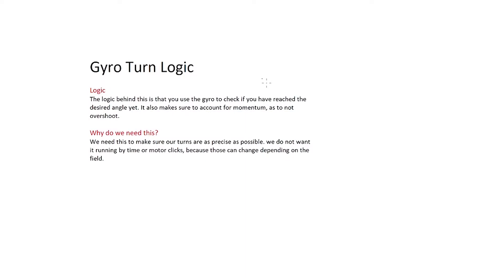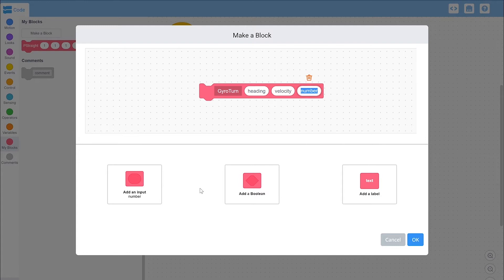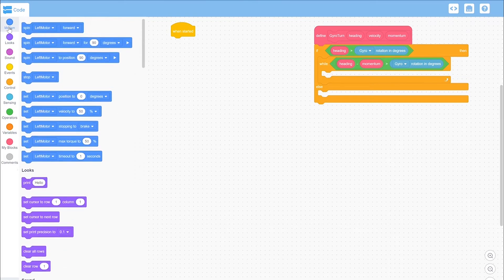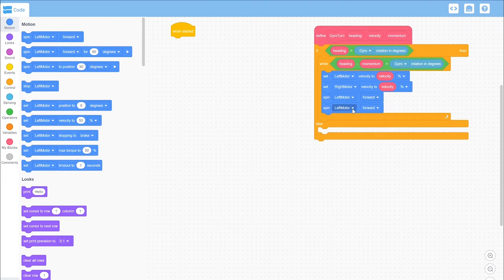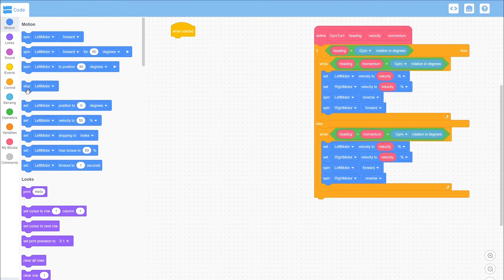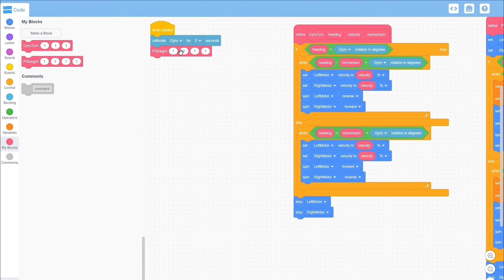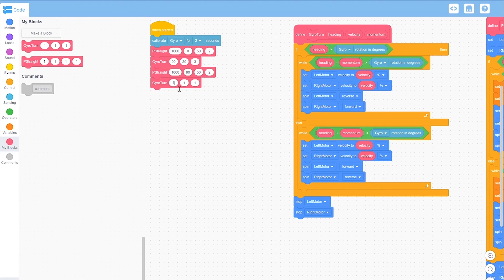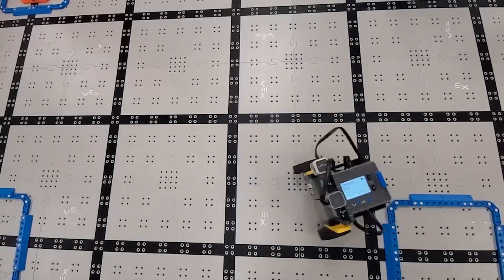How to program VEX IQ precise turns with gyro using VEXcode blocks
Caution Tape student tutorial on how to code a reliable VEX IQ programming skills with VEX IQ Blocks, using precise turns with gyro.

Timecodes
0:00 - Intro
0:21 - Gyro turn logic
0:58 - Coding in vex iq blocks
8:26 - Test
8:37 - Outro